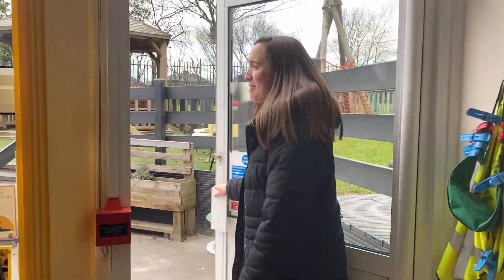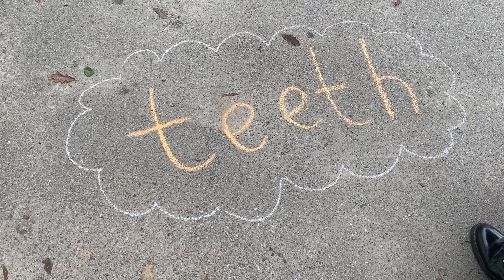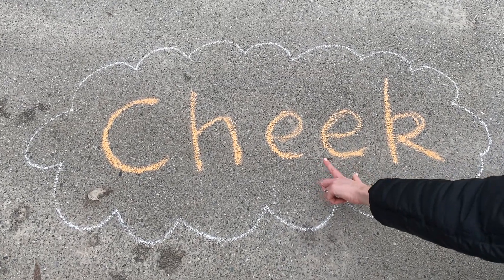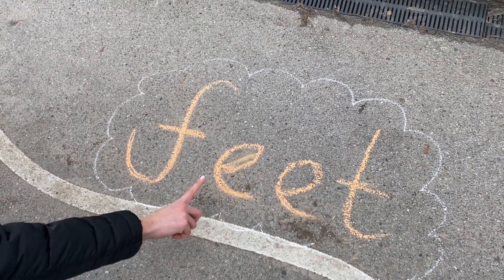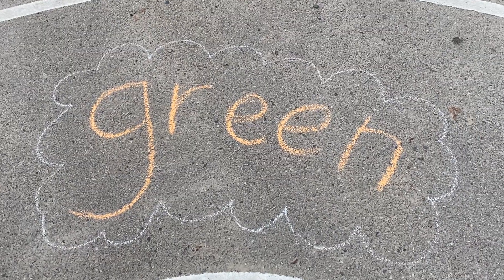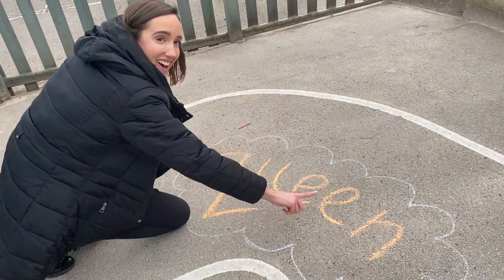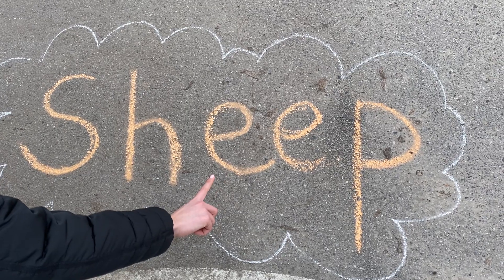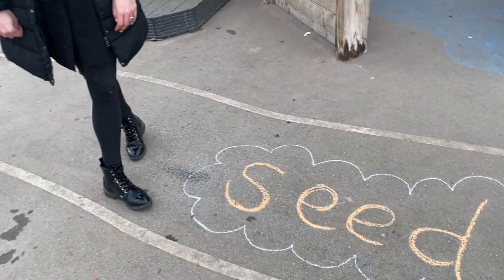Reading ee words with Mrs S